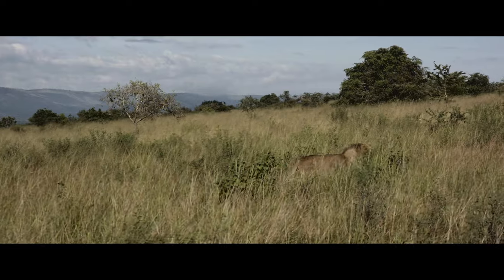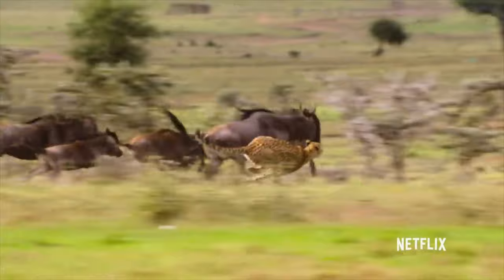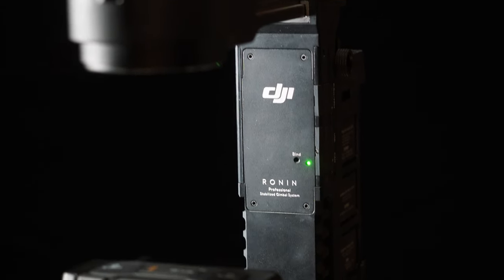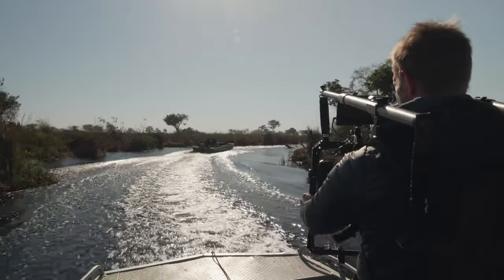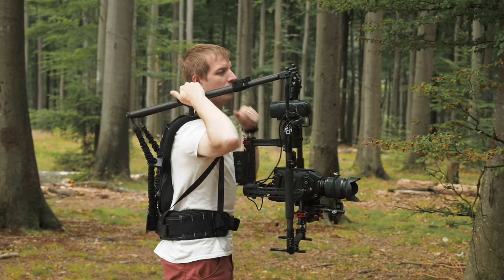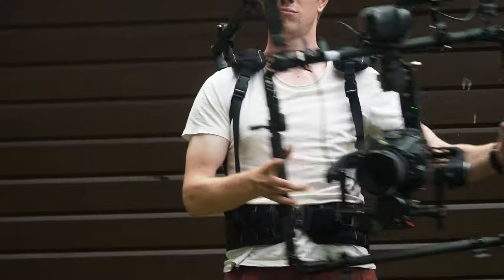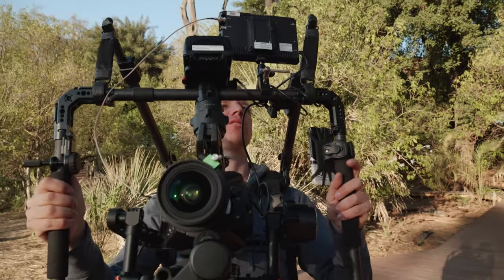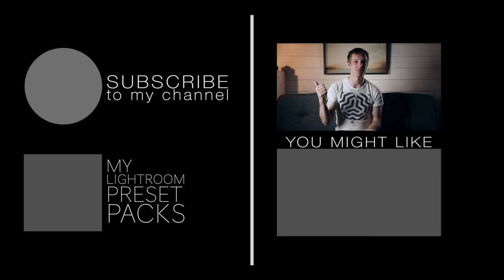Replicating 'Our Planet' Shot (Netflix Show) - My Ready Rig Review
Ready Rig

A couple of weeks ago I came across this mind-blowing shot of a leopards hunting wildebeest in the Netflix show: Our Planet.

There was something special about this shot. The camera was moving along with the wildlife. I had never seen anything like it.

With a couple of commercial video projects scheduled in Rwanda and Botswana, this was my opportunity to go out and try it for myself. So I bought the Ready Rig and kitted out my Blackmagic URSA Mini Pro 4.6k to go out and get my version of this shot.

Today I'd like want to share my thoughts on the piece of equipment that made this shot possible.

► Music
Song: Down So Low - Royal Delux (instrumental)